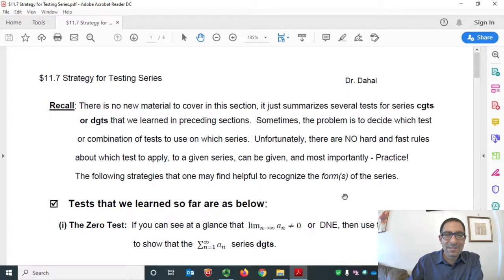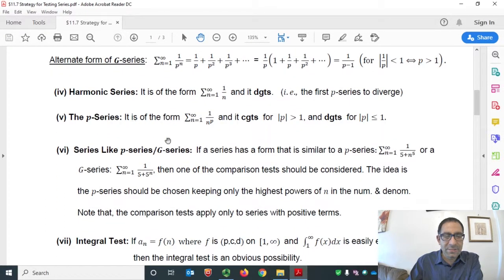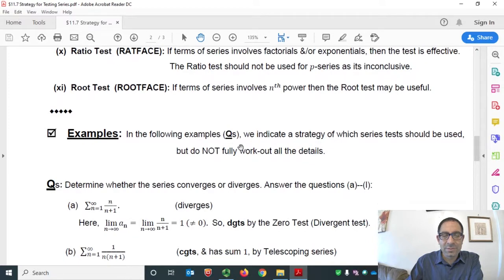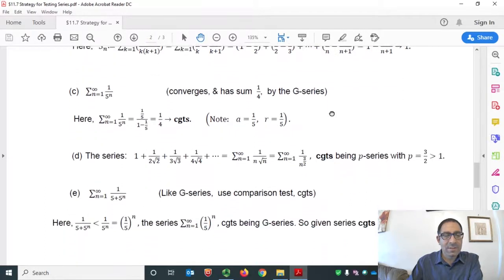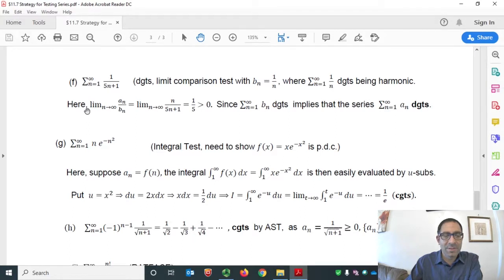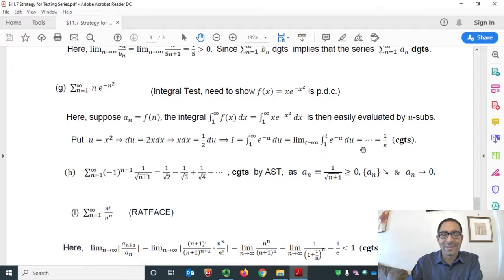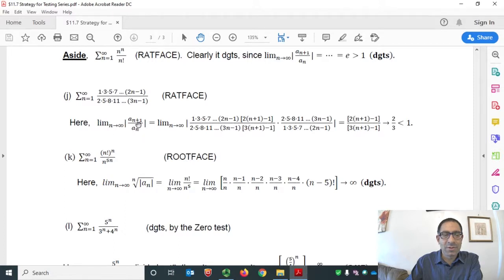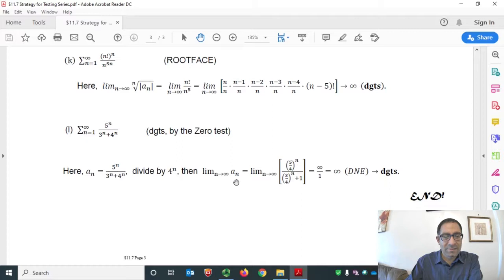$11.7: Strategy for Testing Series | Calculus 2 Lecture – Dr. Dahal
A Detailed Lecture Note – $11.7: Strategy for Testing Series | A Summary of Several Strategies for Testing Series | In particular, I will loosely walk-through on the followings Series & Tests (or combination of tests): Telescoping Series, Geometric Series (G-Series), Harmonic Series, The p-Series, Series like p-Series or G-Series, The Zero Test (Divergence Test), The Integral Test, Alternating Series Test (AST), Absolute Convergence Test (ACT), Comparison Test, Limit Comparison Test, Ratio Test (the RATFACE), Root Test (the ROOTFACE).